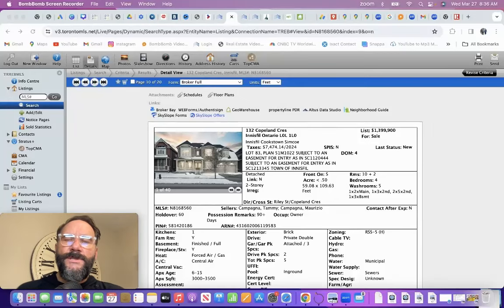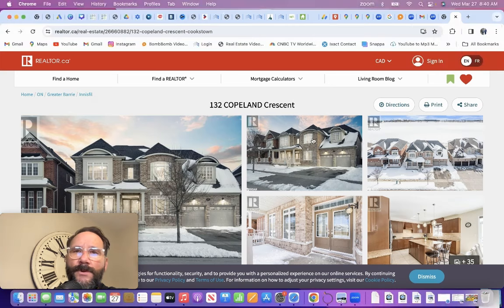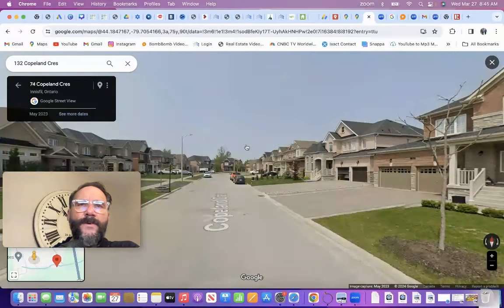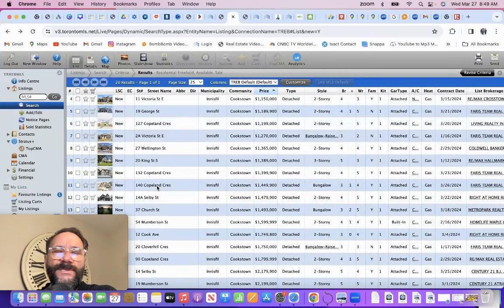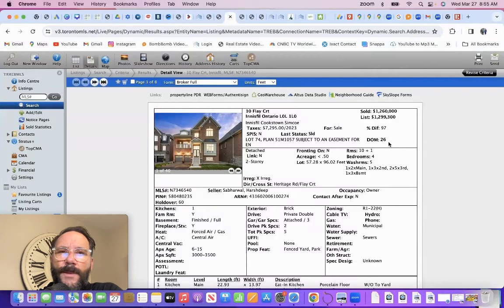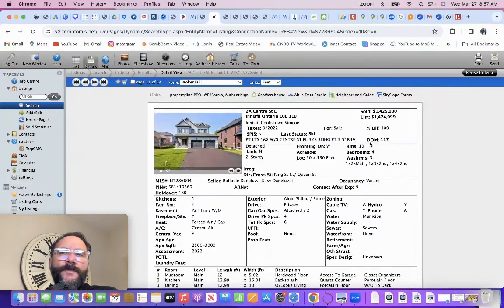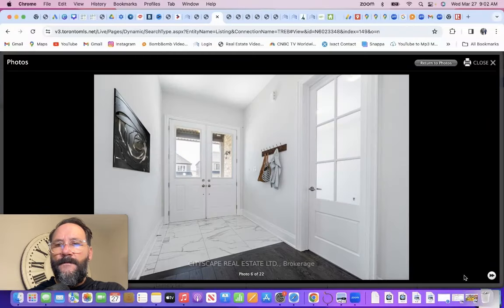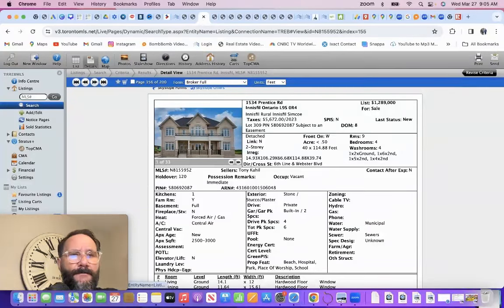The Truth About High Priced Properties In Innisfil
Mark Turcotte

Book a Free No-Obligation Call With Me Are high priced properties in Innisfil really worth the investment? In this video, we uncover the truth behind the challenges of selling high-end real estate in this popular area. From market trends to buyer preferences, we delve into the factors that could be affecting the sale of luxury properties in Innisfil. Watch now to gain valuable insights for both buyers and sellers in the real estate market. Don't miss out on this informative discussion about the current state of high priced properties in Innisfil.

Are you looking to sell or buy Innisfil, Barrie , ESSA real estate.  Understanding the correlation between price and days on the market may be crucial to your success. In this video, we discuss how many property sellers in Barrie are now associating price with how long their property has been listed for sale. This allows them to price their property competitively and attract more potential buyers. Selling your home can be a daunting task, but with proper strategies and insights, you can achieve your goals with ease. Our team of experienced real estate agents is dedicated to helping you succeed in your real estate endeavours, whether you're buying a new home or selling your existing property. Our mission is to provide you with actionable tips and tricks that will help you navigate the complex Barrie real estate market confidently. Don't let your property sit on the market for months on end.

First, hire a professional real estate agent who knows the area well. They can help you price your home properly, market it effectively, and guide you through the negotiation and closing process.

Next, make sure your home is in the best possible condition. Declutter, clean, and repair any visible damage. Consider staging your home with furniture and décor that showcase its best features.

 If you're looking to buy or sell a property in the barrie area, this is the video for you!

Our team is committed to providing our clients with professional services based on our experience, knowledge, and skillsWe're the real estate team that specializes in this local market of Barrie, Innisfil, Orillia, Essa Township and has the reputation for putting you, the client, first.